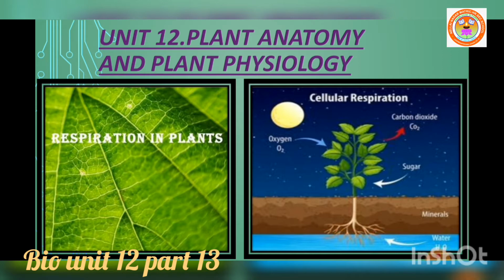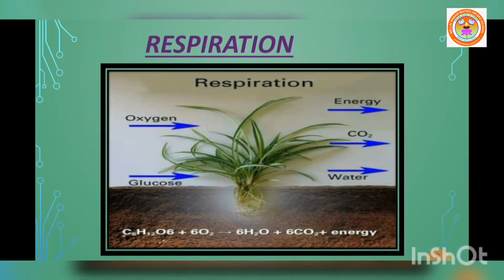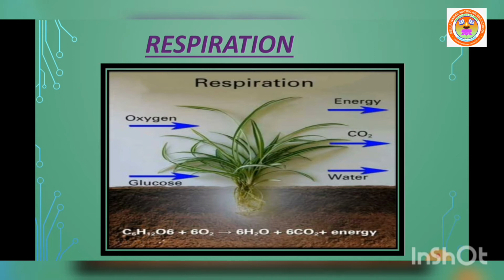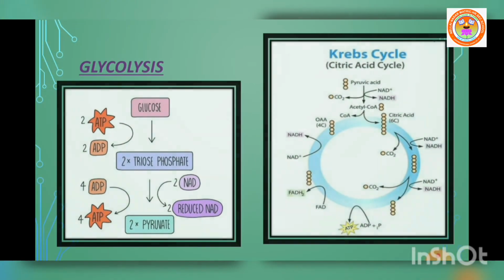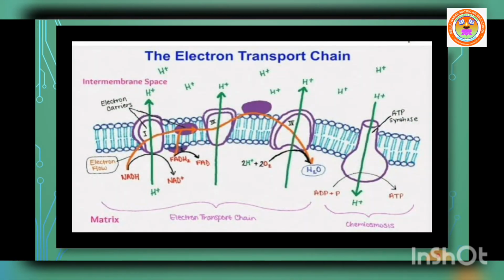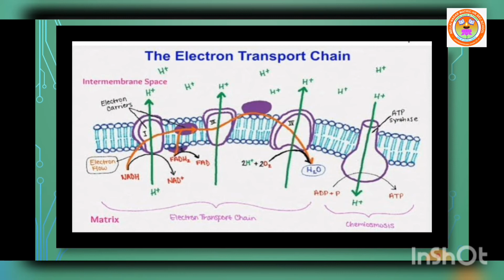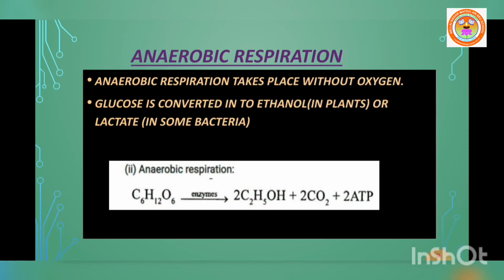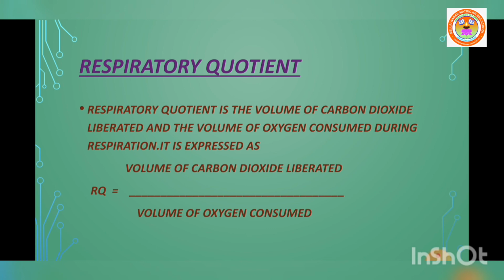STD X SCIENCE 2(UNIT 12-RESPIRATION)